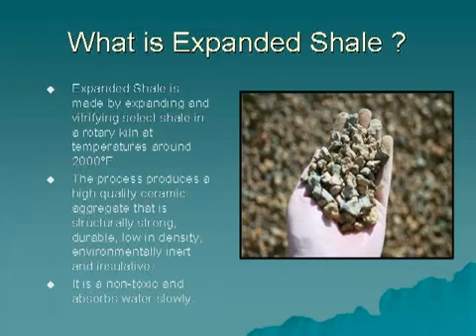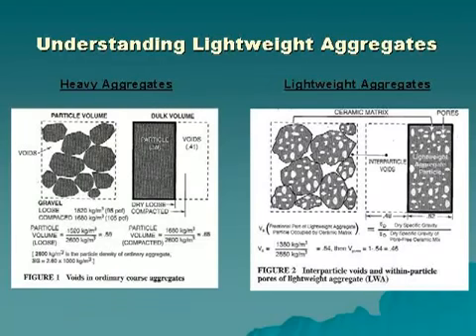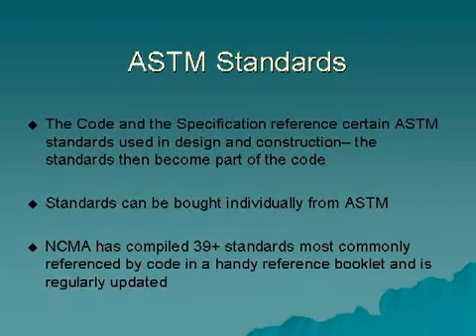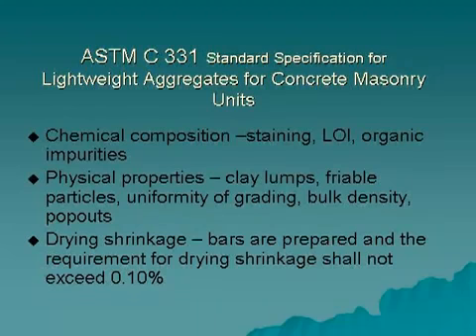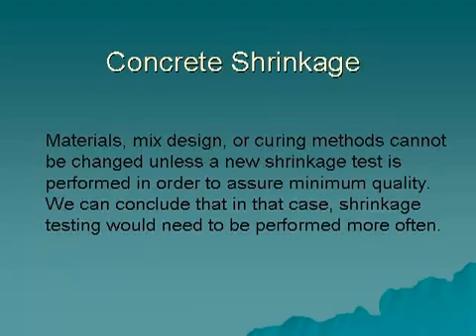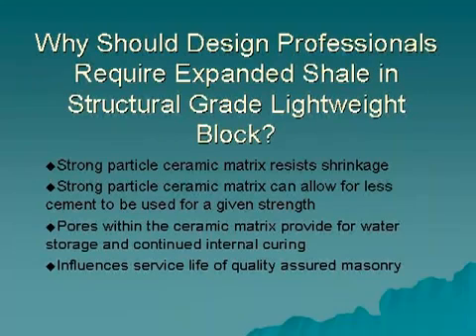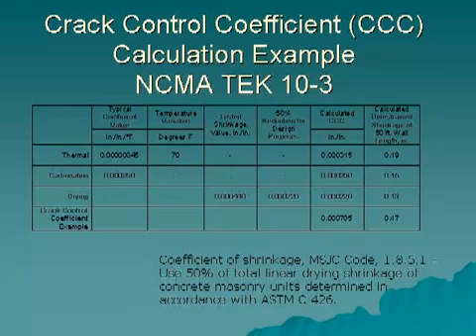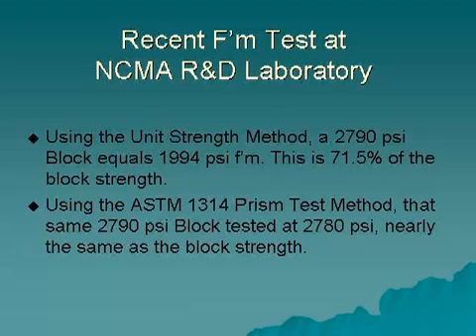Lightweight Concrete Masonry and the Benefits of Quality Assurance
In this presentation you will understand the influence of lightweight aggregates on concrete masonry performance; learn what building codes apply to concrete masonry products; increase knowledge of two tests used for compliance with ASTM C 90; and enhance understanding of manufactured lightweight aggregates and how they make quality structural-grade lightweight concrete masonry possible.